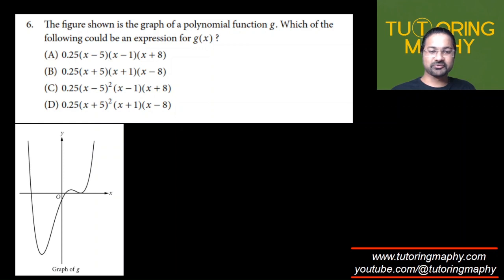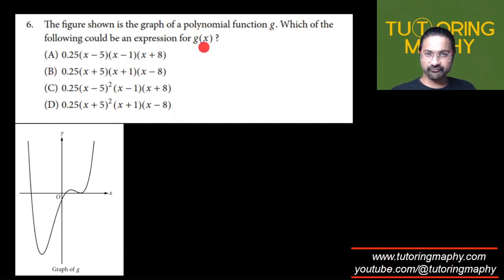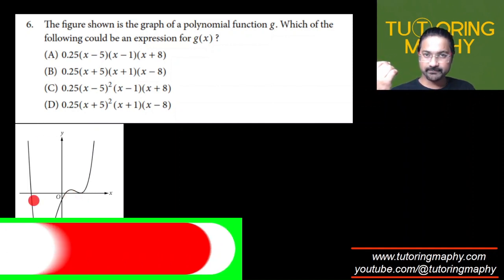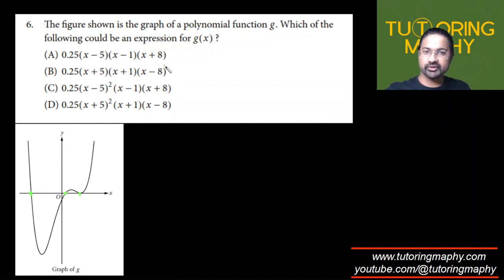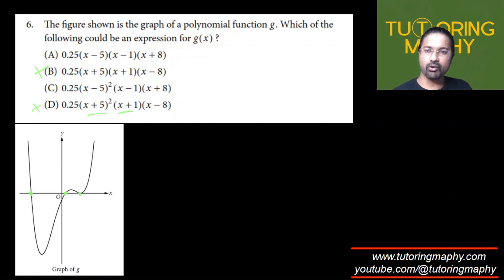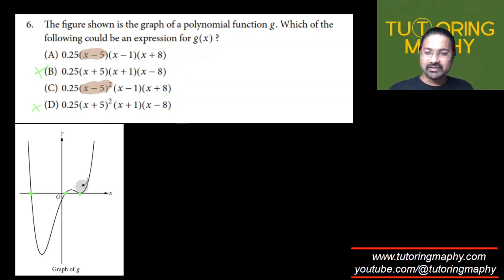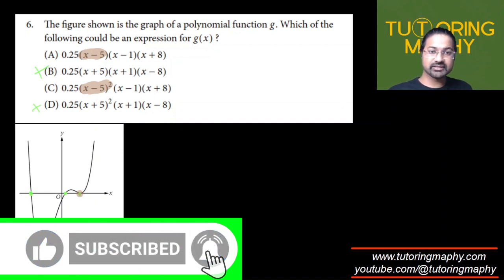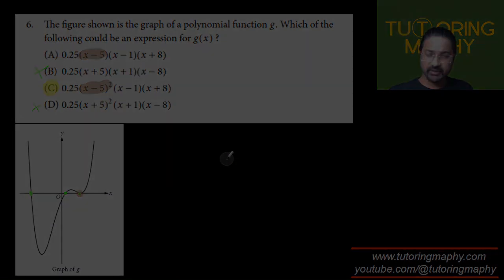AP Precalculus MCQ #6 The figure shown is the graph of a polynomial function g. Which of the followi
Get free AP Precalculus worksheets with Video solutions AP Precalculus MCQ #6 How to find equation of polynomial, how to find polynomial function

The figure shown is the graph of a polynomial function g. Which of the following could be an expression for g

ap precalculus
ap precalculus MCQ
AP Precalculus

Math tutor
Physics tutor